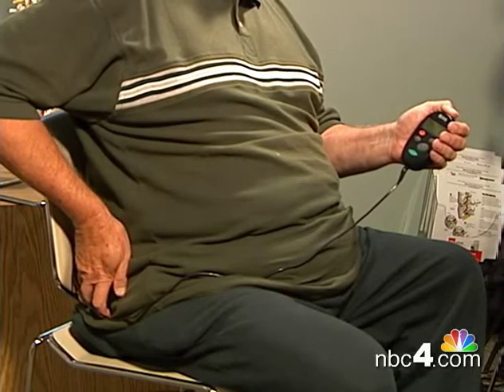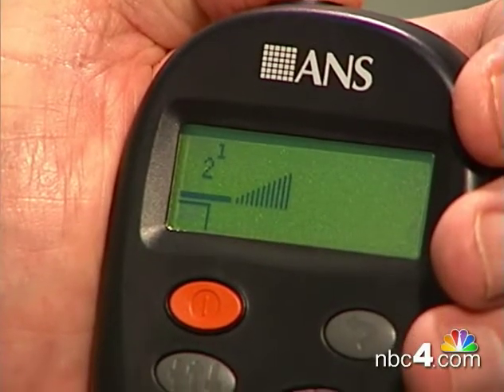Treating chronic pain with spinal cord stimulator implants, by Dr Reza Ghorbani (Part 2)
Dr Reza Ghorbani is Medical Director at the Advanced Pain Medicine Institute (APMI) in Berwyn Heights, MD and Chevy Chase, MD.